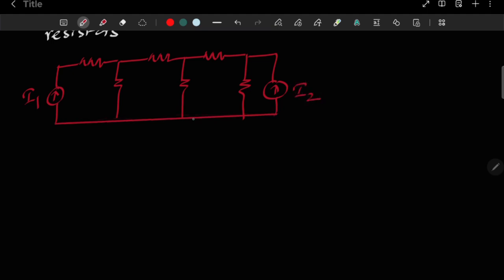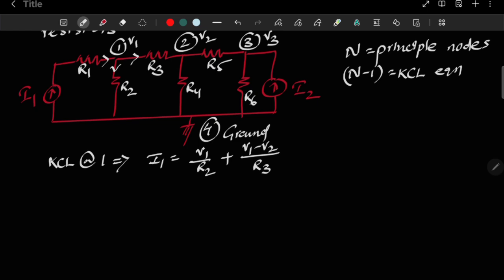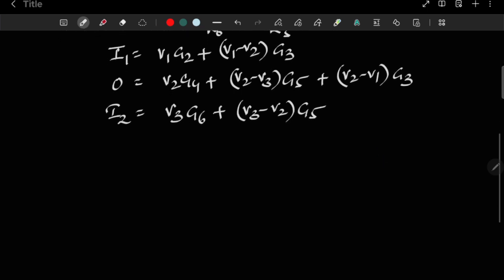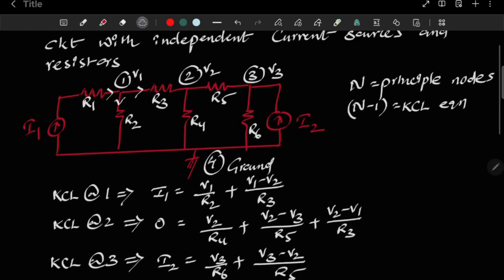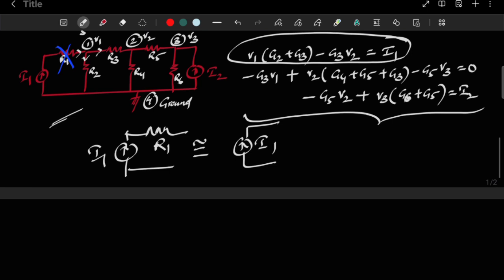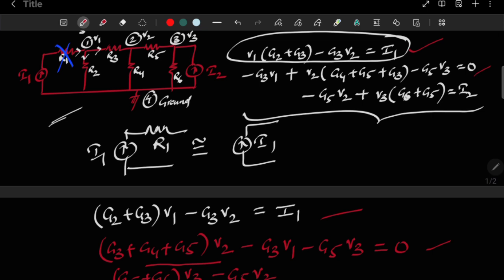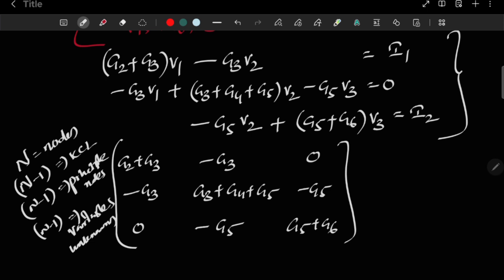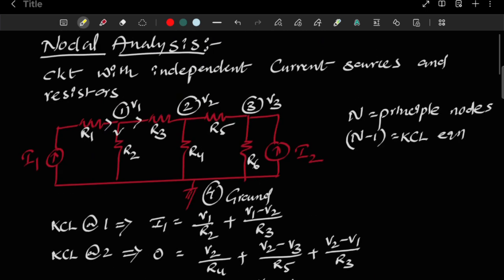Nodal analysis part 1